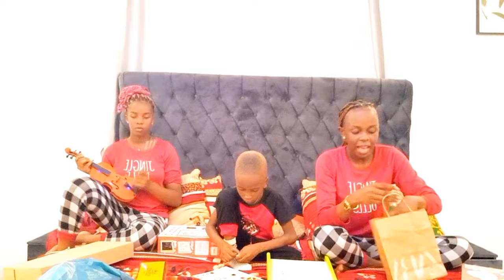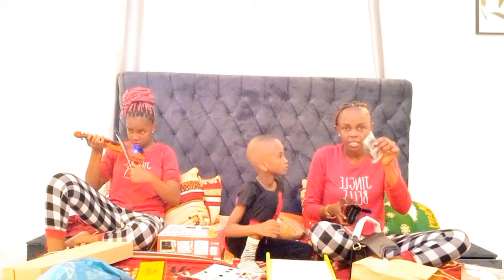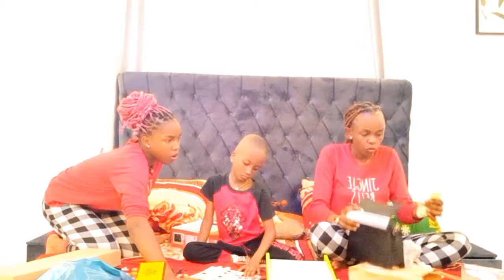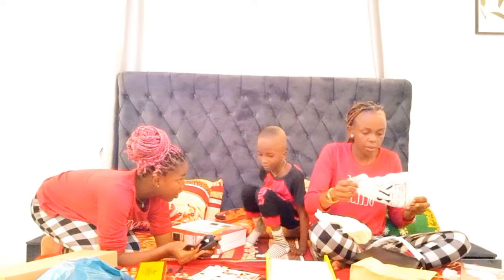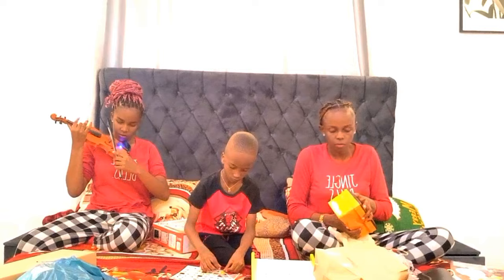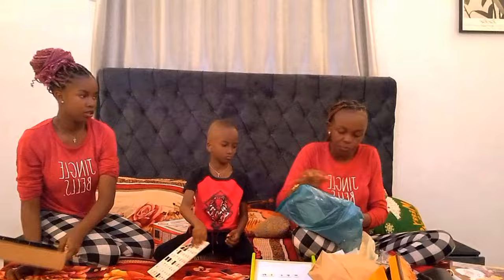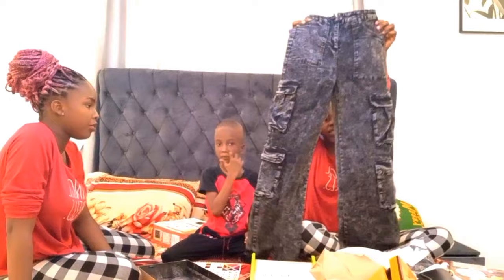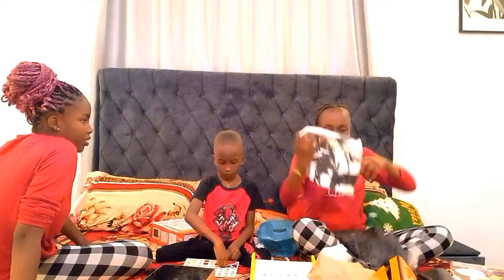UNBOXING OUR CHRISTMAS PRESENTS 2023 | ABIOLA VLOGS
Happy Unboxing Day Everyone!!!